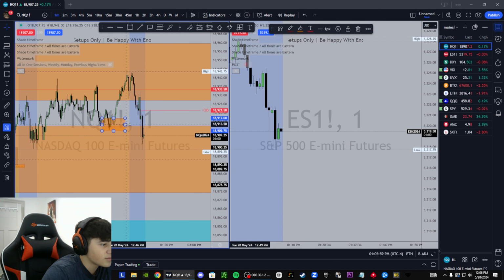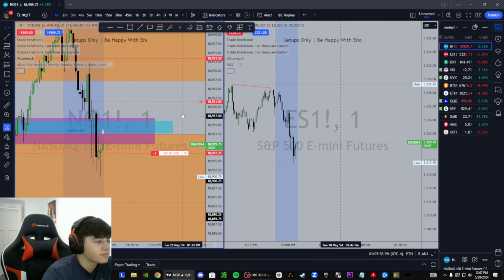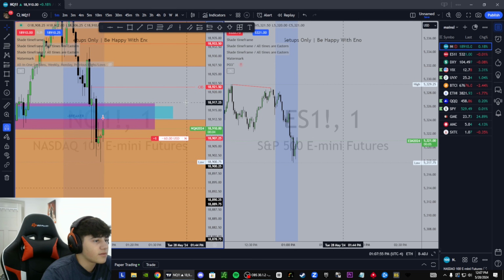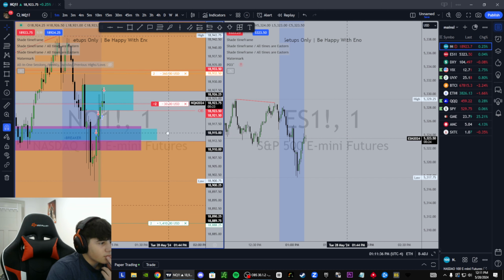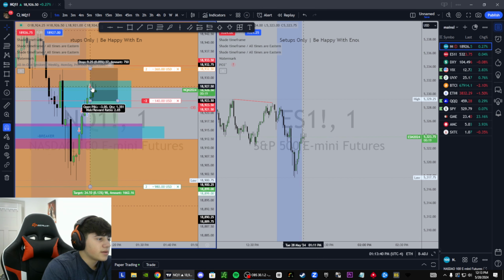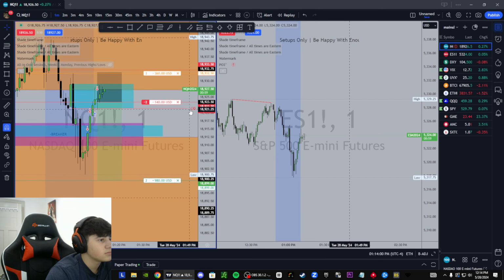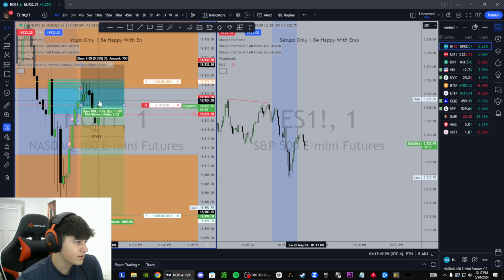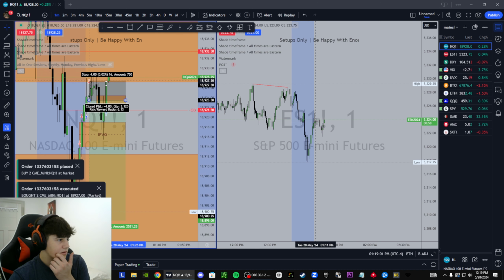ICT TRADER SHOWS HOW TO TAKE A LOSS!? | NQ Live Trade Execution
None of this is financial or trade advice. Nothing said should be taken as advice nor is it intended to be, and all trades shown are on paper accounts with fake money. ALL THINGS SAID IN THIS VIDEO ARE OPINIONS.

Twitter (X): @LucaFutures